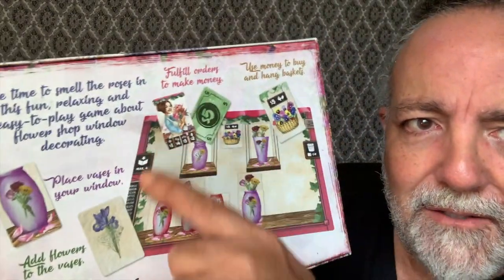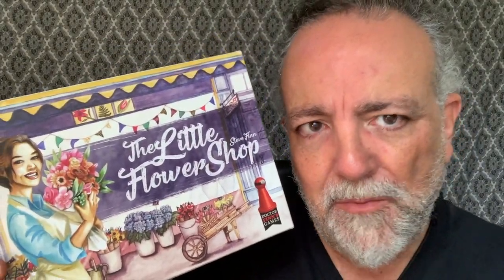The Little Flower Shop -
Designer: Steve Finn
Artist: Sebastián Koziner, Rocio Ogñenovich, Sarah Wry

Publisher: Dr. Finn's Games, Granna

You're working for the little flower shop in the heart of the village. To attract customers, you'll need to arrange the most beautiful display of flowers in the shop's window.

The Little Flower Shop is a light, yet strategic, set collection game featuring stunning artwork by botanical artist Sarah Wry. Mechanically, the game employs a familiar card drafting system of picking a card and passing the rest. The cards are then used according to their type. Vase cards are placed in a player's shop window. Flower cards are tucked under the vases, provided they meet the vase's requirements. Basket cards may be hung at the top of a player's window, but only if they can buy the baskets first. Salary cards provide free income. Sale cards allow players to sell flowers to put additional funds in their register. At the game's end, players score points for the best display of flowers in their windows.